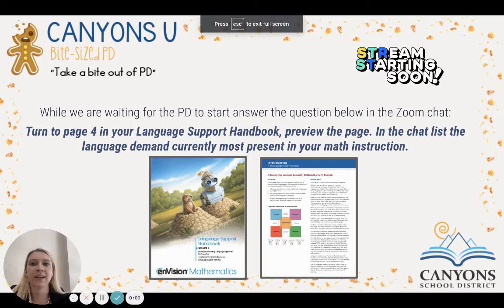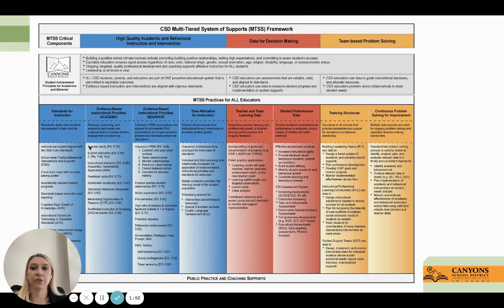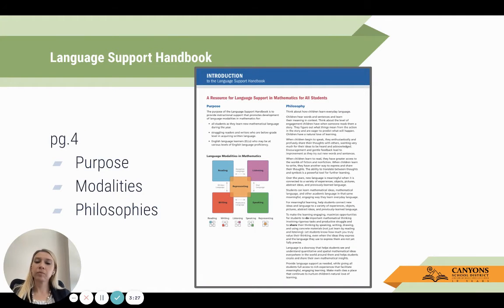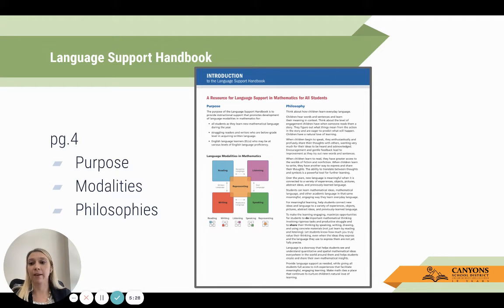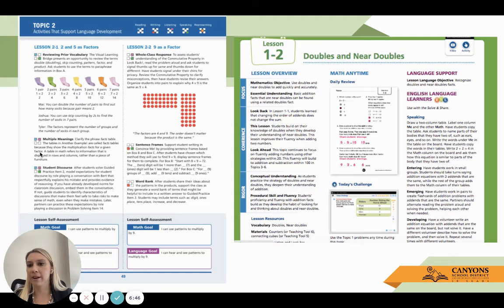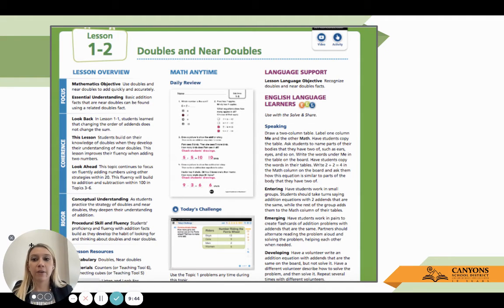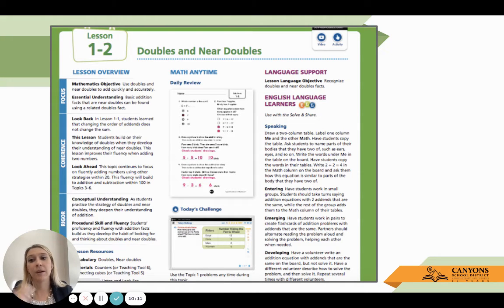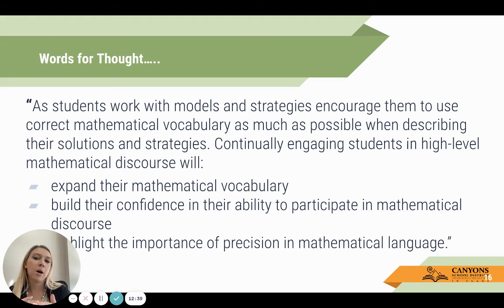Using the 2020 enVision Language Handbook to Articulate Learning Intentions and Success Criteria